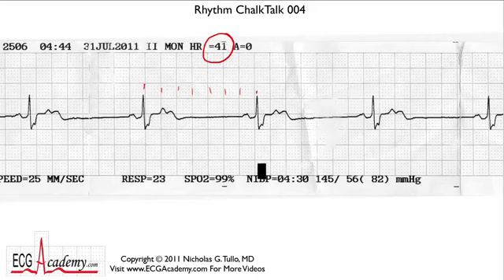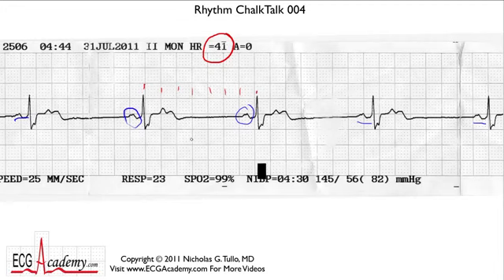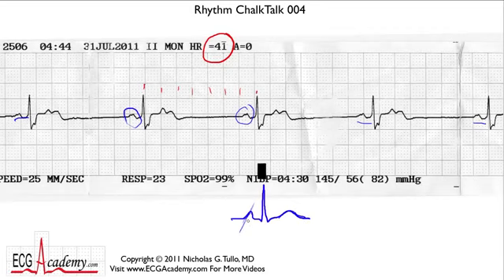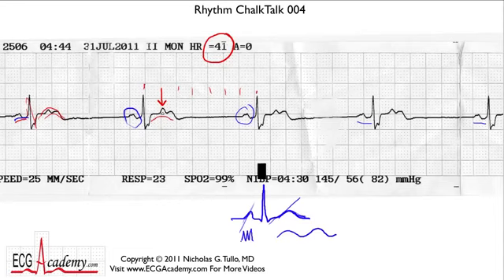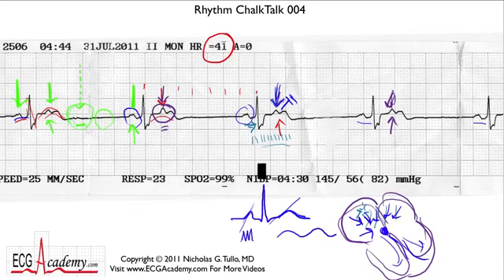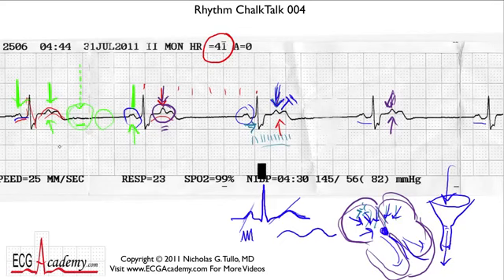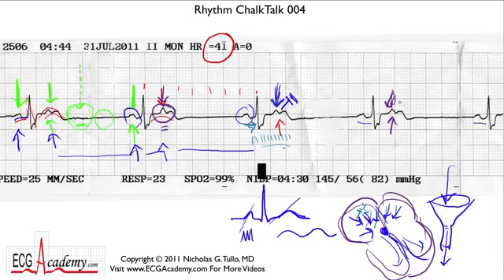23 October 2021